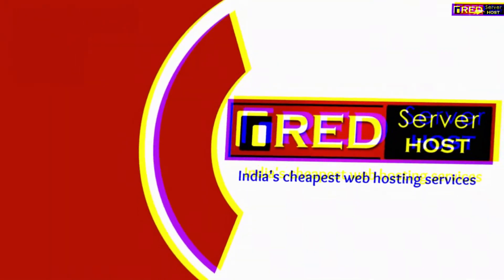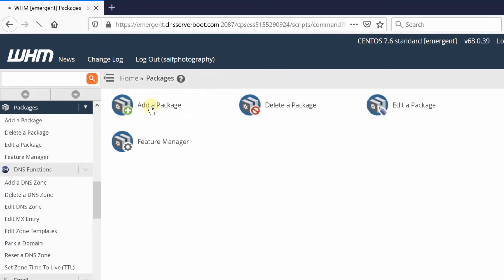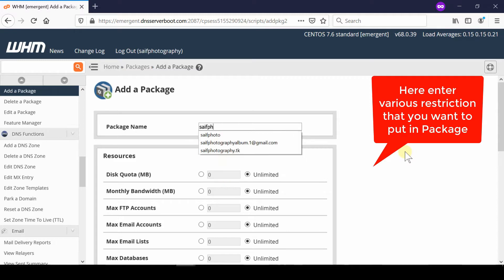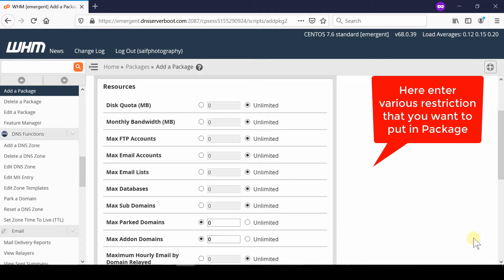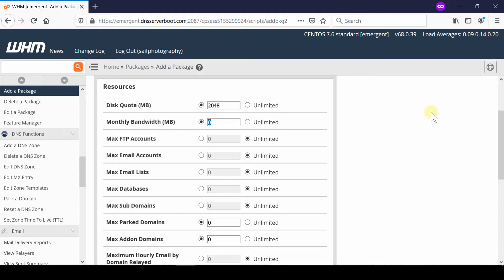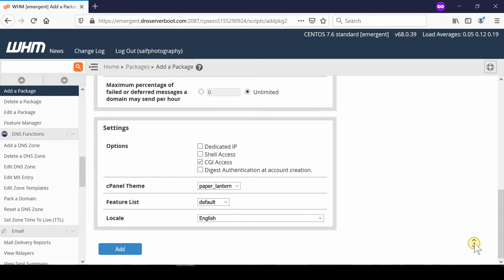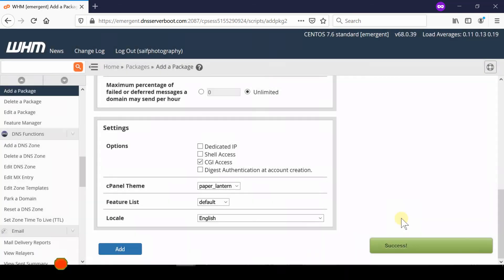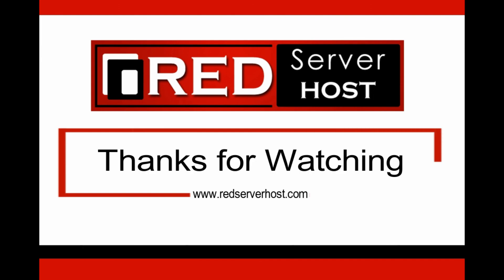[🔴LIVE] How to create Packages in WHM?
Today in this video you will learn about how to add/create Hosting packages in WHM. So if you have a reseller hosting plan you can create your own web hosting plans. You can specify the features for each of your plans eg: storage space, bandwidth, emails, parked domains etc

How To Create Packages in WHM?
If you have a reseller hosting plan you can create your own web hosting plans.
Simple steps to create web hosting packages in WHM

Follow these steps to create web hosting packages –

Step::1 Log in to your WHM.
Step::2 Click on the Packages icon.
Step::3 On the next page, click on the Add a Package sub-icon.
Step::4 Fill all the required fields as per your need. Here you can specify the features for each of your plans eg: storage space, bandwidth, emails, parked domains etc.
Step::5 Once you are done.click on the Add button.